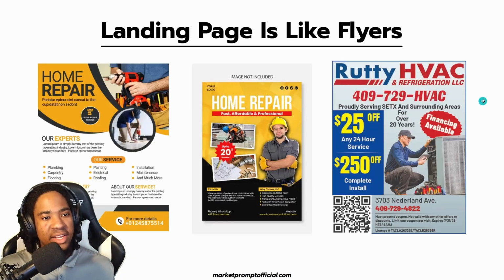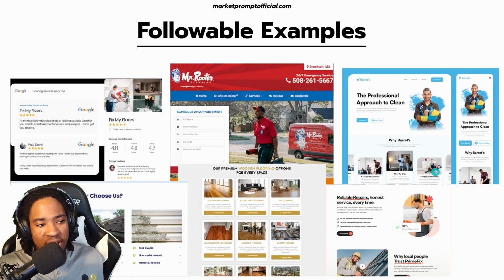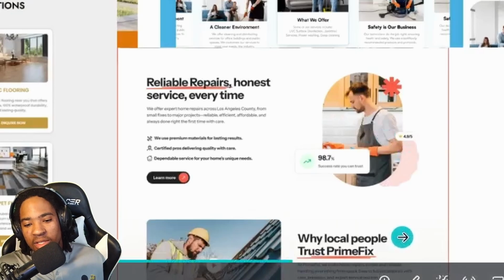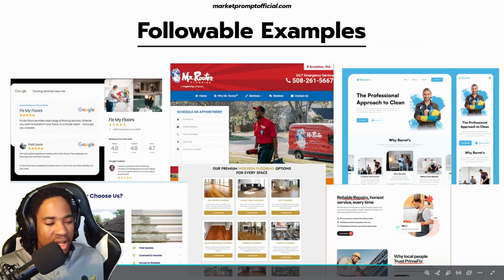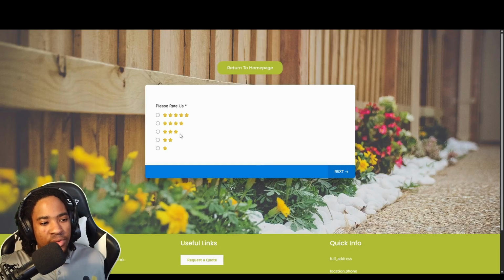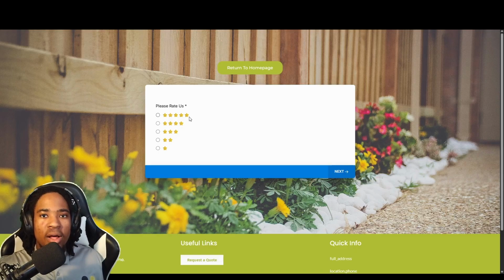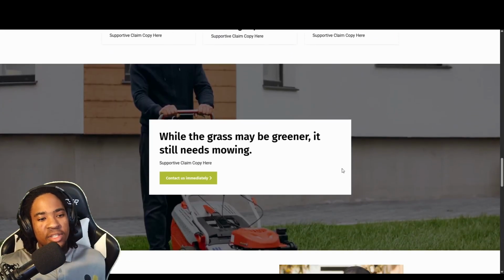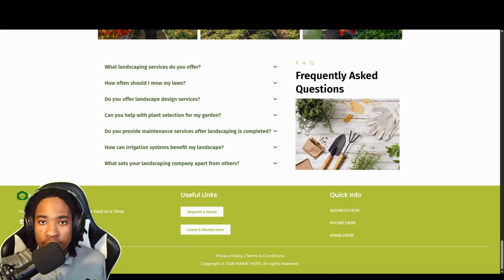Exposing Our Home Service Landing Page!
Here we have one of our templates we use to service our clients. In this video we overview what it takes to be a landing page and even go over a live example. Happy marketing!